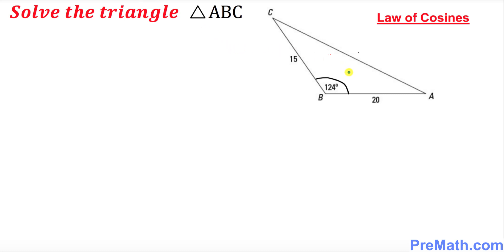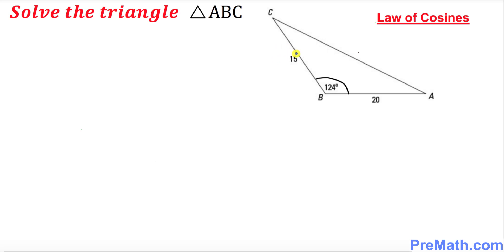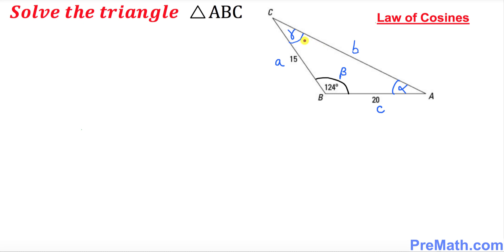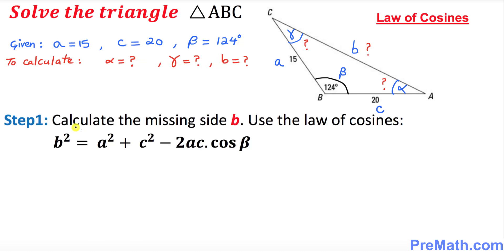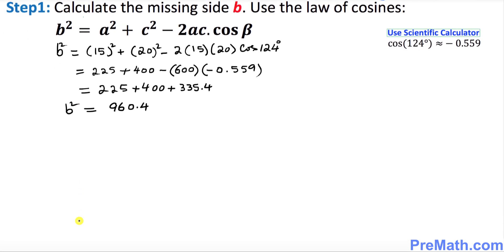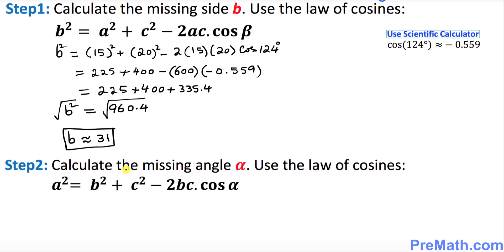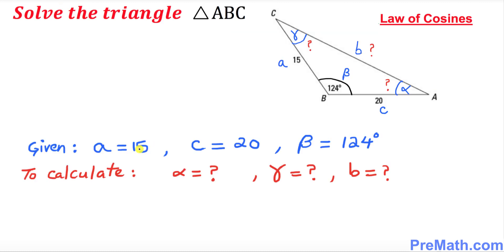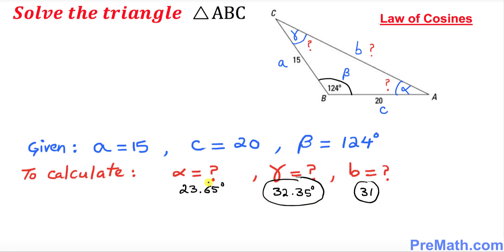Solve this Triangle using the Law of Cosines: Step-by-Step Explanation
Learn how to Solve a Triangle using the Law of Cosines when only given Side-Angle-Side (SAS). Also, learn to calculate the missing components of a triangle.  Step-by-Step Explanation by PreMath.com